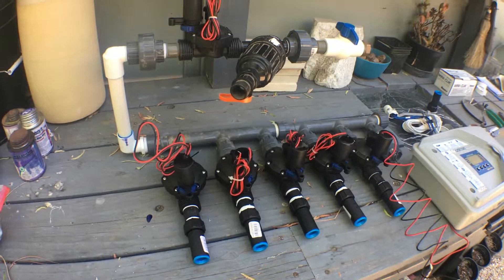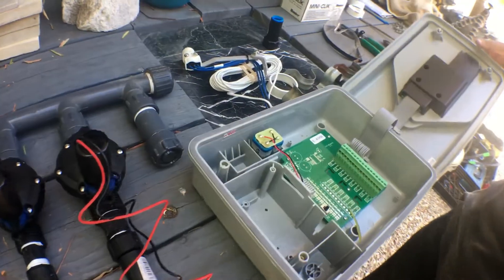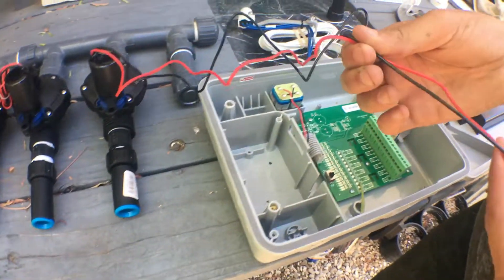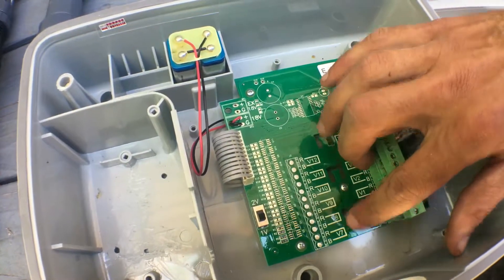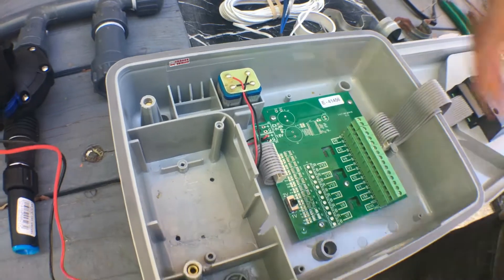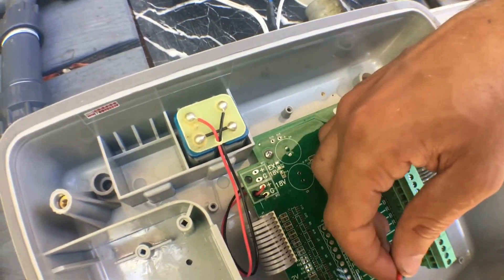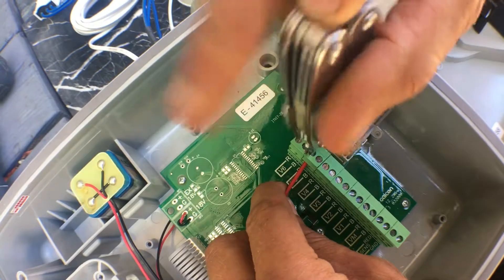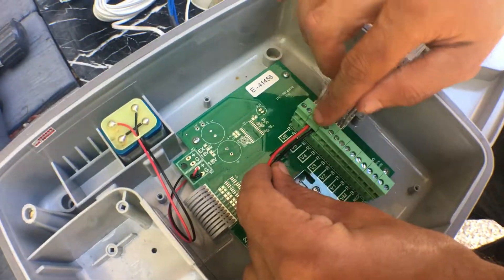How To Wire A Galcon DC6S Irrigation Controller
How To Wire a Galcon DC6S Irrigation timer for use in off-grid irrigation systems for air pruning beds and mist propagation beds.

Request your copy of Resilient Property Design Essentials - our free 40+ page e-book containing 8 critically important design principles, strategies and techniques to make your property more resilient, beautiful and productive without making expensive mistakes!